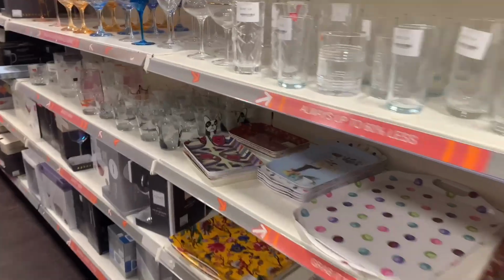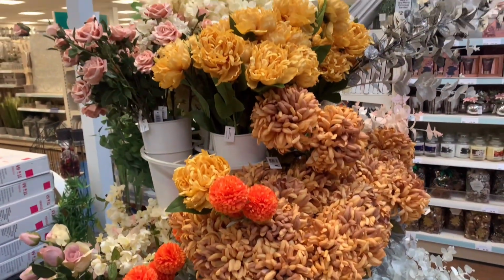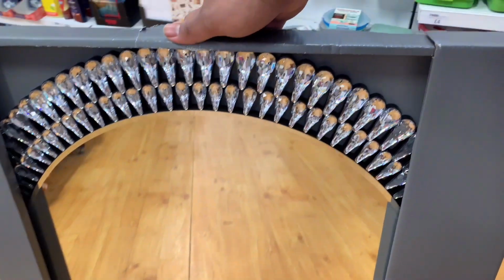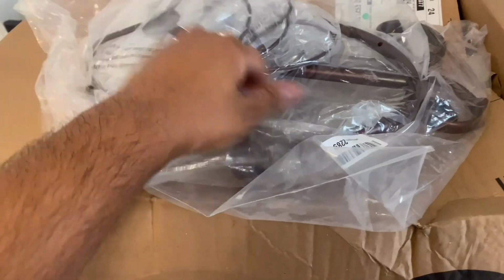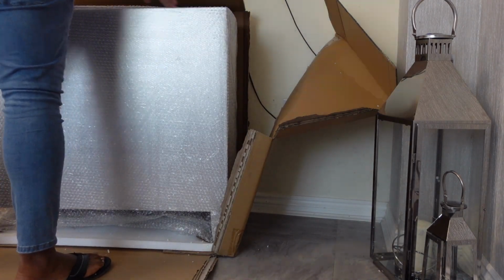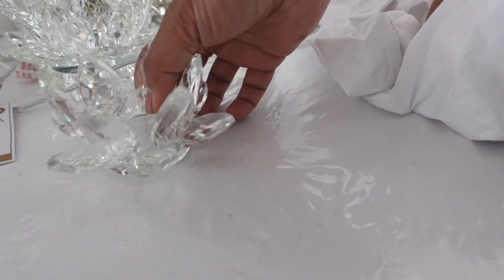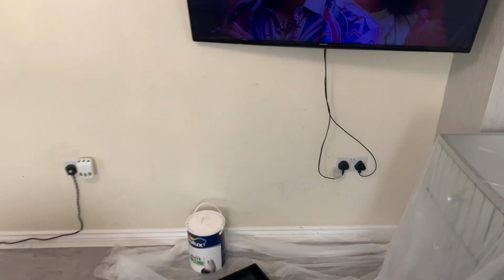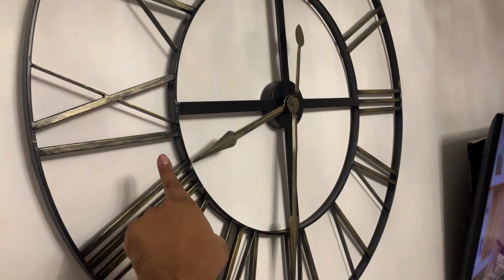মার্কেটিং | কোথায় গিয়ে শপিং করলাম DIY | Lighting & Ornament Shopping Vlog কি কি কিনলাম ?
মার্কেটিং DIY | Lighting & Ornament Shopping

কোথায় গিয়ে শপিং করলাম কি কি কিনলাম ?

Hi Everyone I hope you are all well, thank you so much for watching my vlog this week we have been extremely busy in the house decorating here and there and adding a few accessories to warm up empty corners of the rooms.
We went to TK MAXX,  The Range & then Dunelm

Button And COMMENT to let me know
your thoughts.
BELL icon to show your Love & Support

Links to Our shopping Haul

Four Tier Tree Stand Display 🌳

Pack of 24 Artificial Blossom Flower Champagne Single Spray 90cm 💐

Dulux Easycare Washable & tough White cotton Matt Emulsion paint 🎨